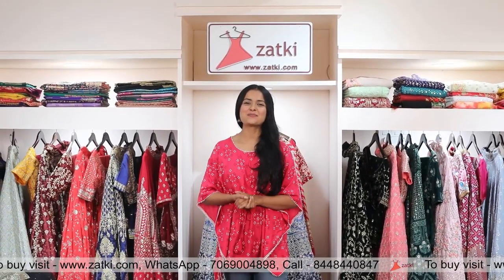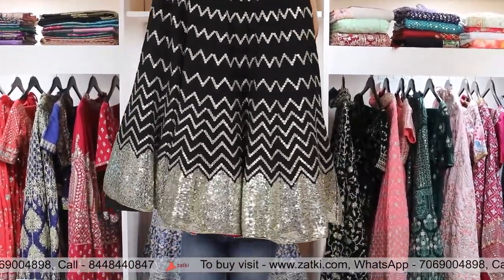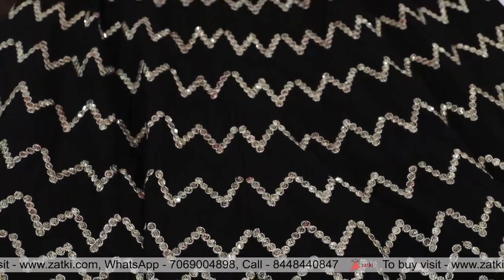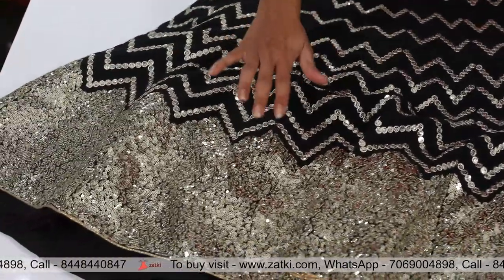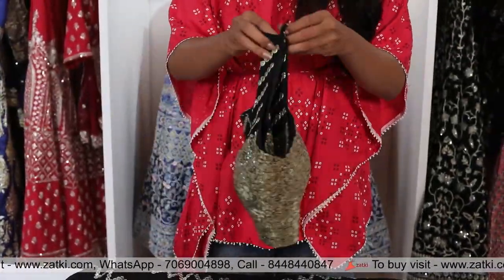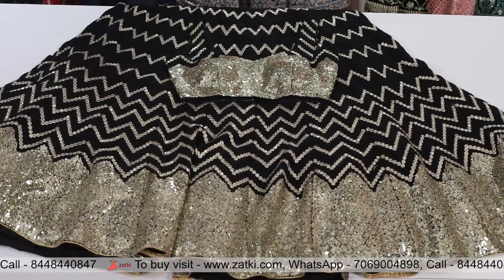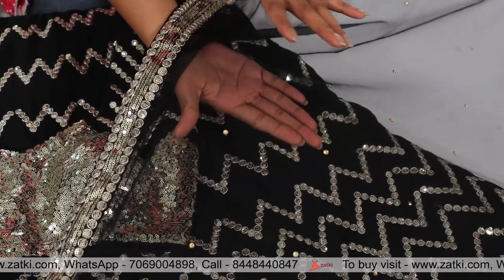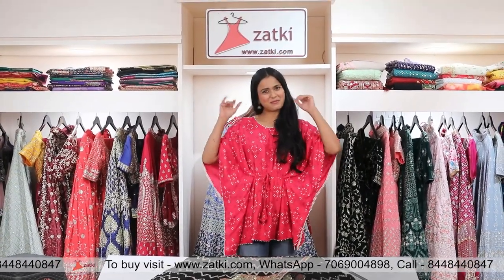Black Colored Faux Georgette Embroidery Work Lehenga Choli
Price - 2790/-

Cod Available